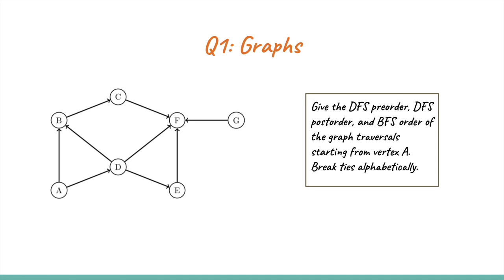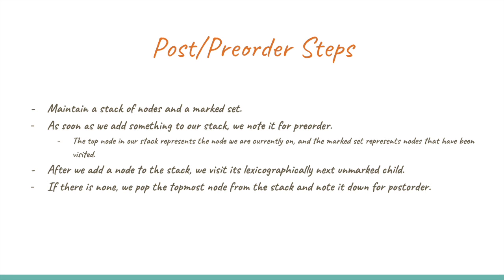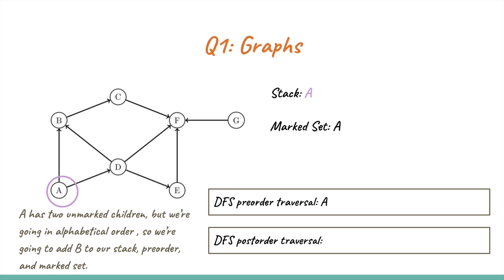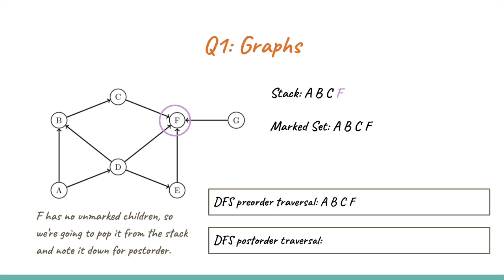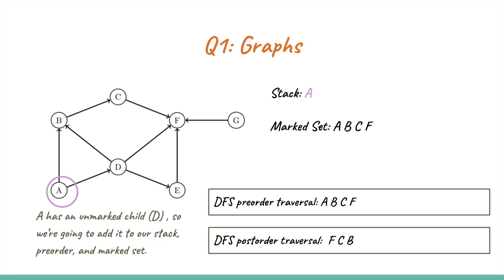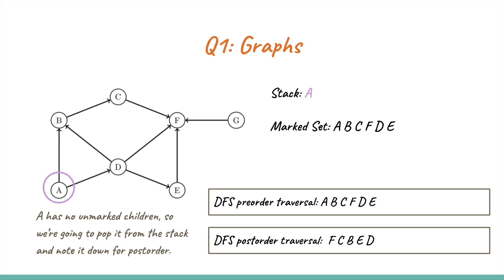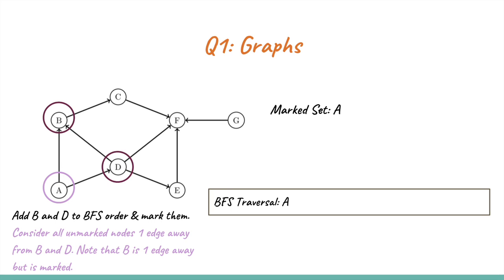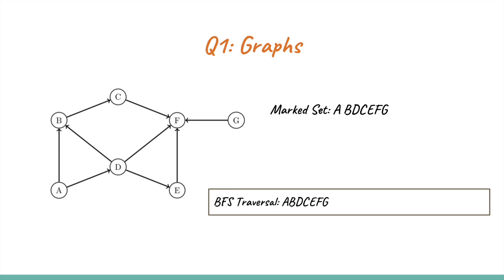[CS61B] Discussion 10, Question 1